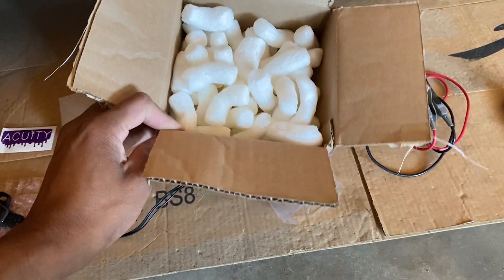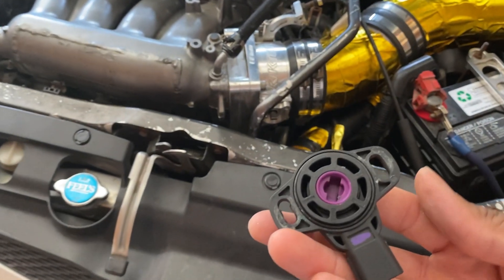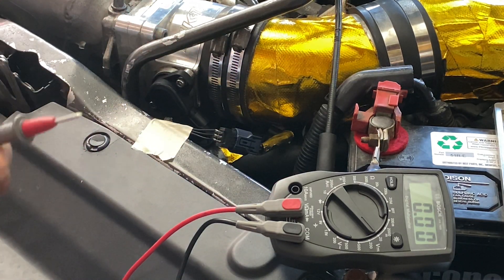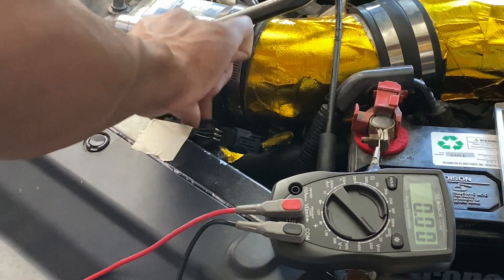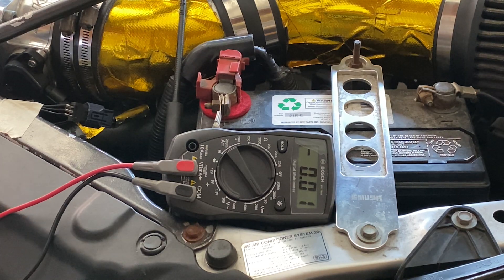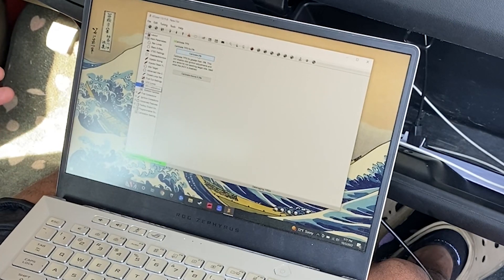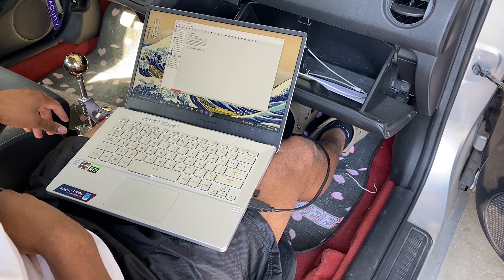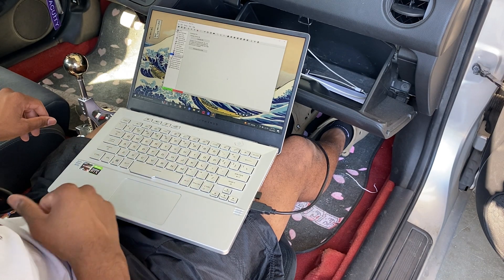Acuity TPS Install and Calibration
This is the FIRST video I made on the RSX, back in October of last year. I definitely learned a lot from messing with the TPS and IACV.
Things I learned;
1) Calibrate the TPS using the negative post on the battery. (Unless you're getting exactly 5vdc at the TPS)
2) Set the TPS to the lowest setting and test drive. If it's still acting up, adjust .01v and test drive again. (Mine is at 0.49. Maxxed out)
3) P0511 usually means the volts dipped too low (out of range) and P0113 usually means the TPS voltage is set too high.

HOPE YOU GUYS/GIRLS ENJOY THE VIDEO